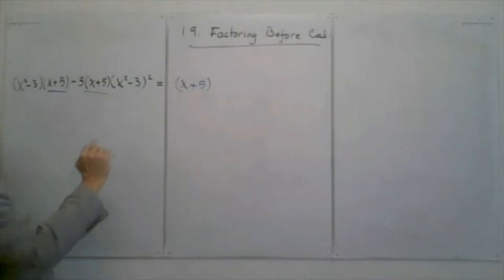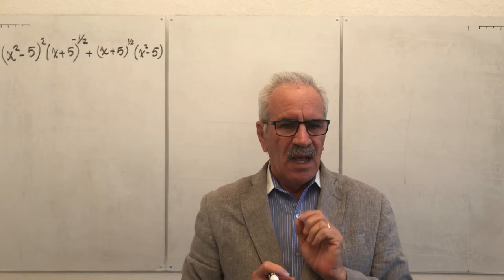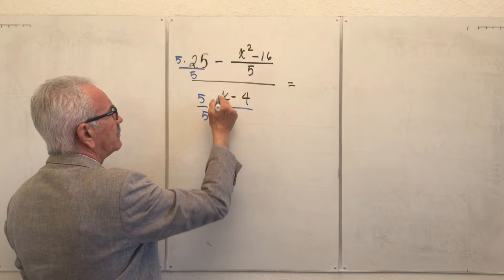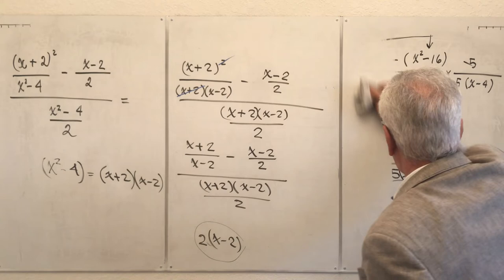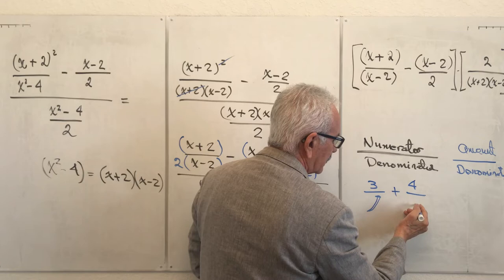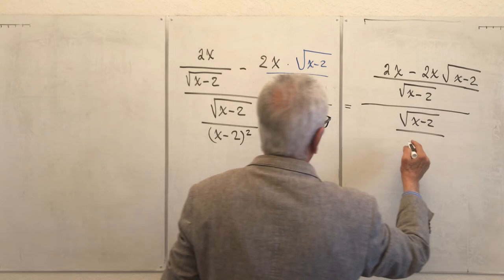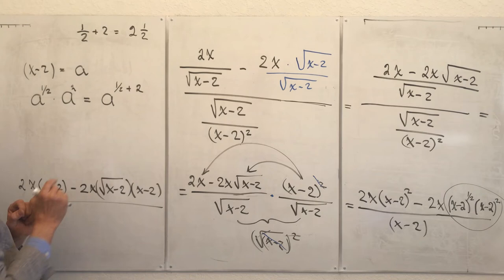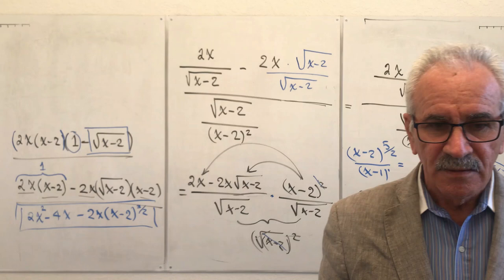Pre Calculus Lecture-1. (1.9) Factoring Before Calculus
This a conversation about factoring before calculus. Topic 1.9 of the PreCalculus Notebook (Algebra & Trigonometry) ISBN: ‎ 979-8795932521